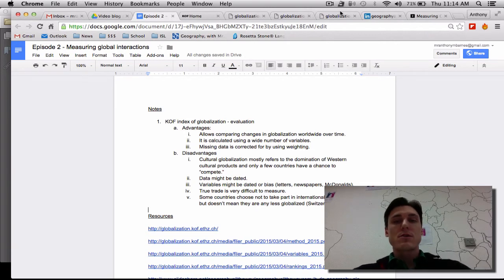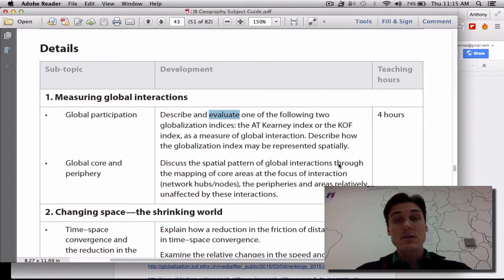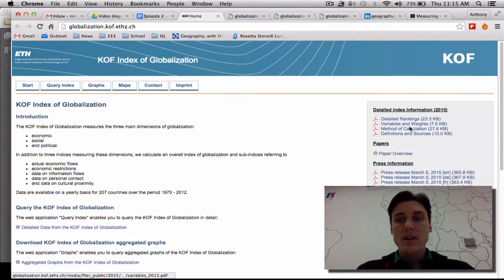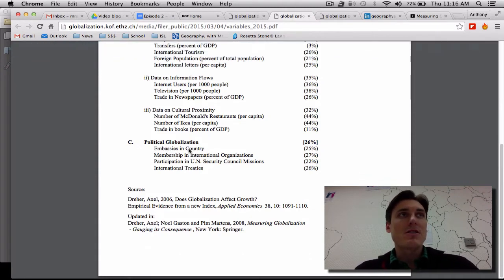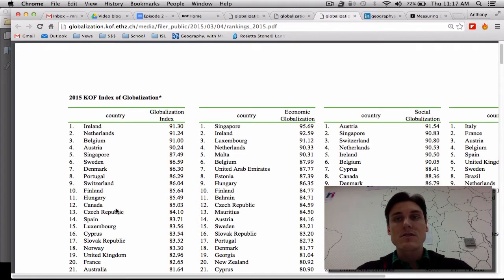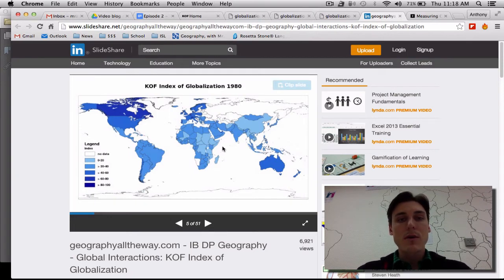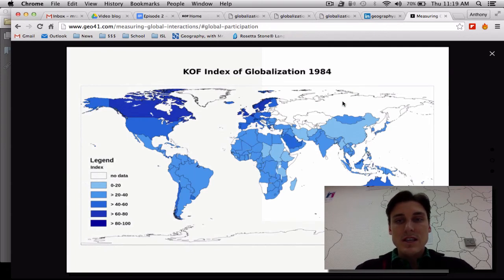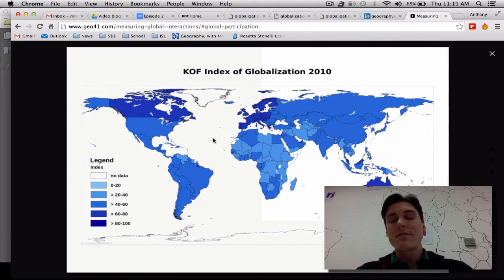Episode 2 - Measuring global interactions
In this video I show how we can measure global interactions.